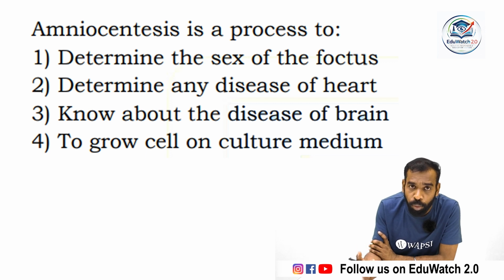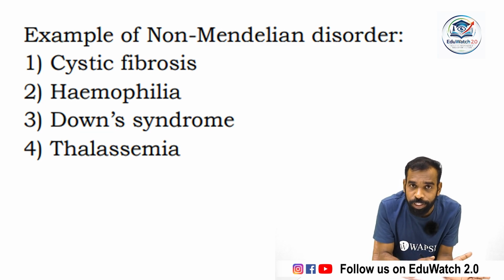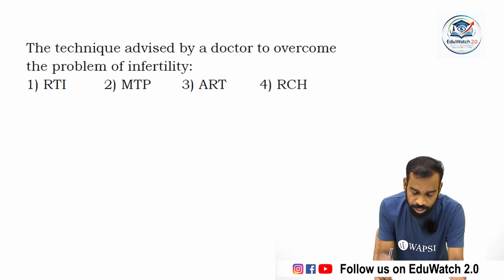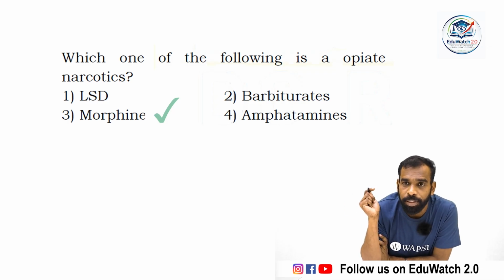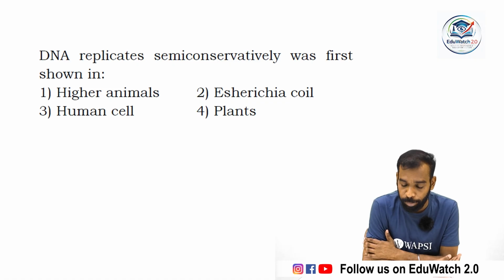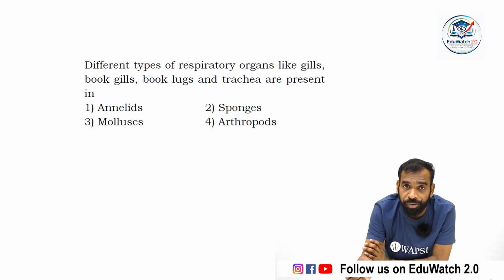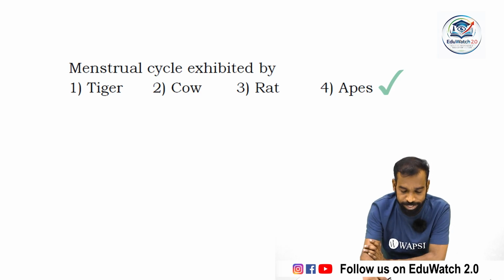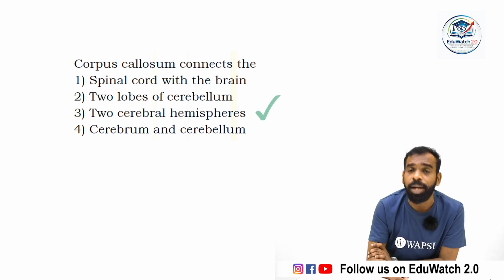KCET 2026 FREE ENTRANCE CRASH COURSE BIOLOGY PART - 8